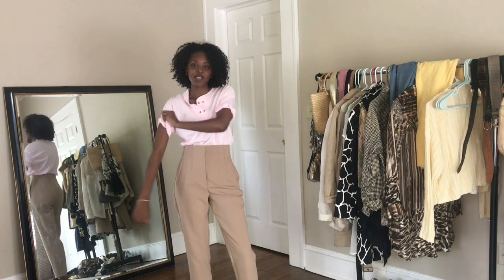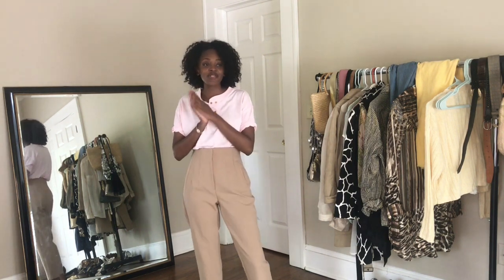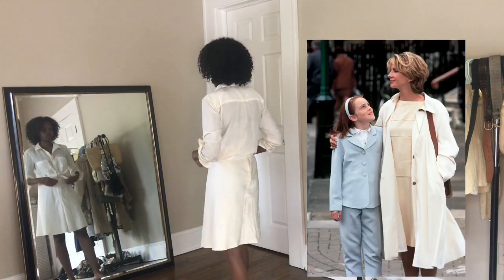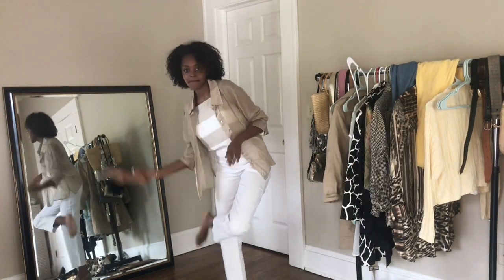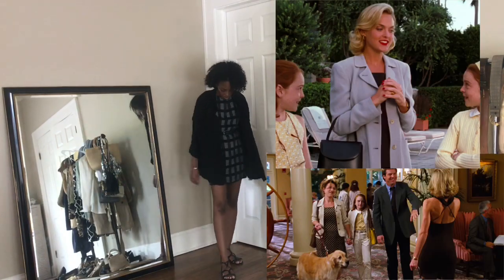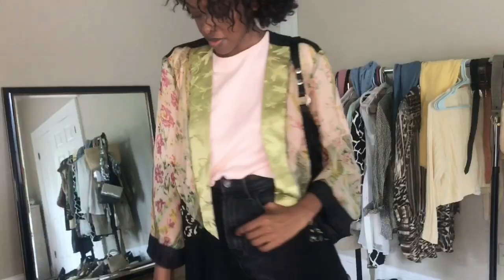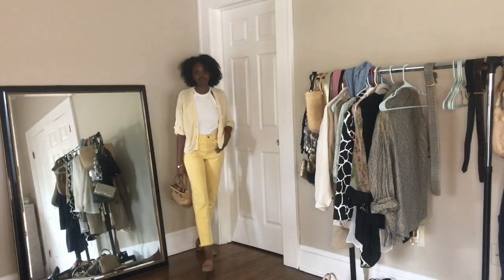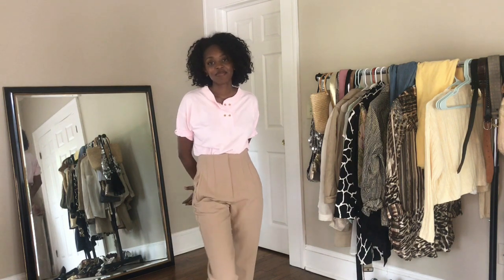9 SPRING OUTFITS INSPIRED BY THE PARENT TRAP| thrifted spring outfit ideas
Hi Guys,

In today's video I show you 9 outfits inspired by The Parent Trap, one of my favorite movies. My wardrobe is mostly thrifted so hopefully this gives some inspo to play around with the items you already have in your closet! Let me know which look was your favorite and which movie you'd like to see me do next!

Ebonee